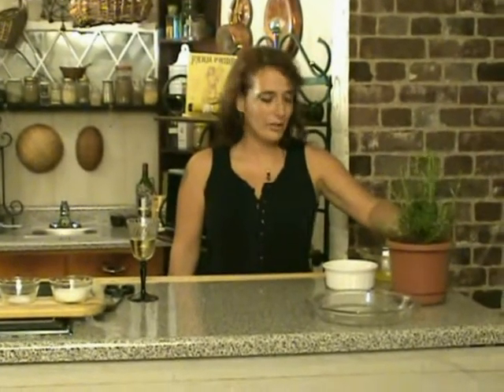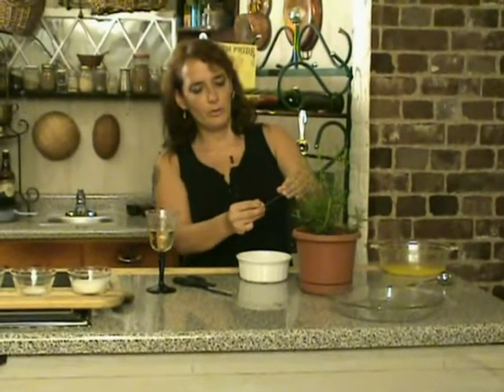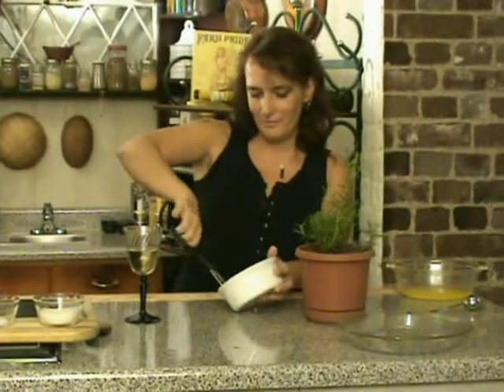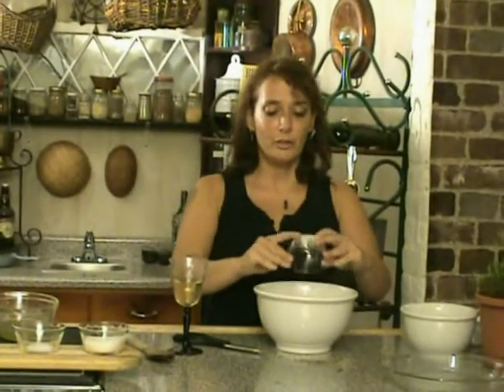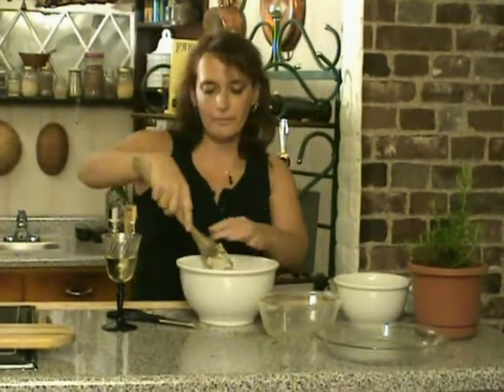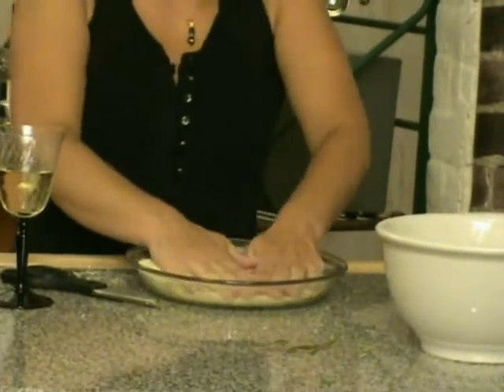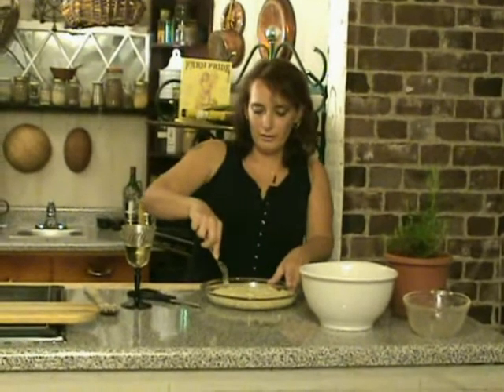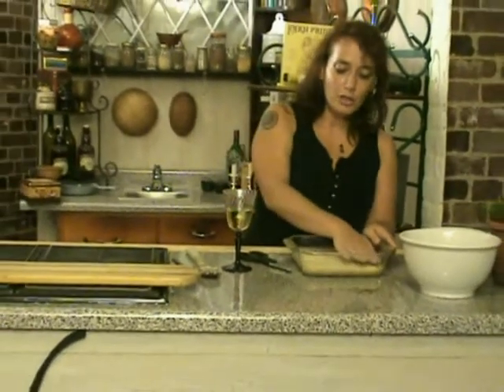The Witches' Pantry - Episode One - Rosemary Shortbread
Chloe demonstrates how to make rosemary shortbread in this first episode of an ongoing Video Blog from the Witches Pantry.